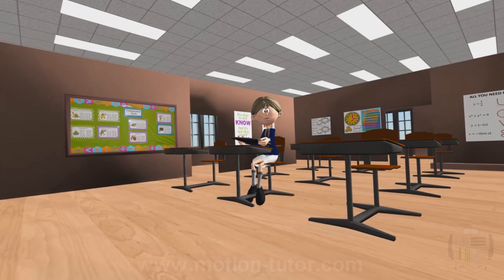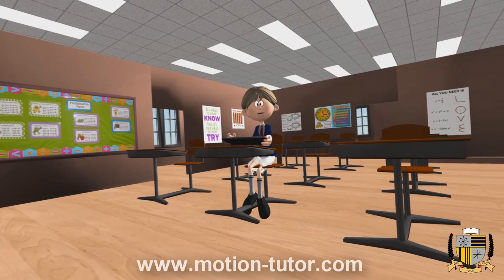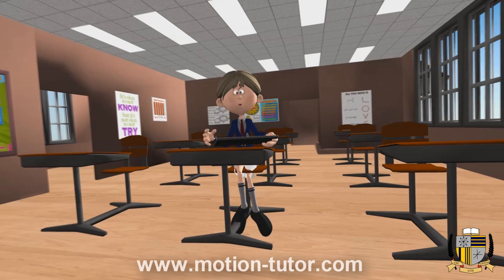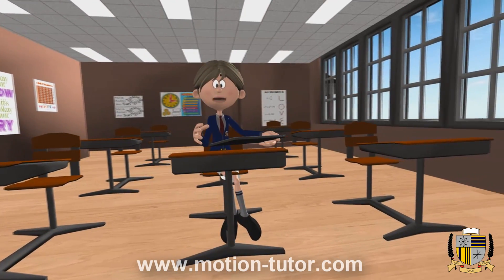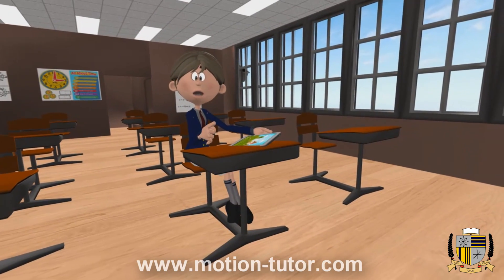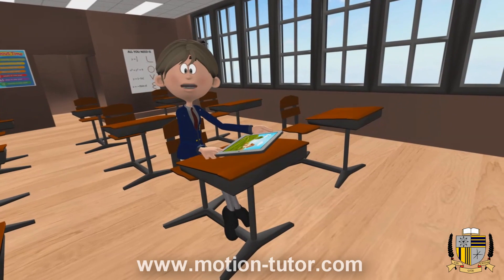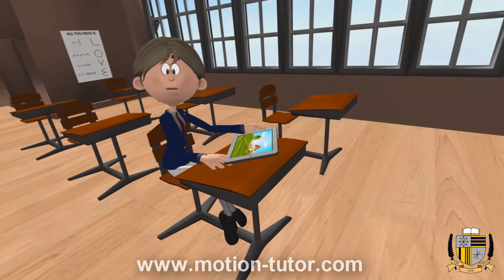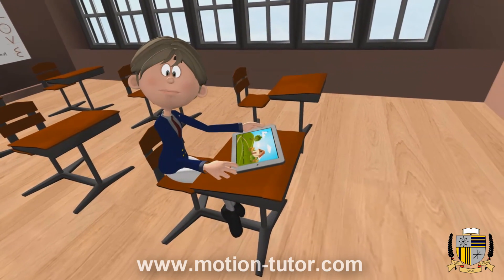1st Grade Addition Number Stories (Answer Unknown)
This is a motion-tutor.com 1st grade addition number story lesson where the answer or result is unknown.
for more videos organized by lessons with games and activities relating to them.